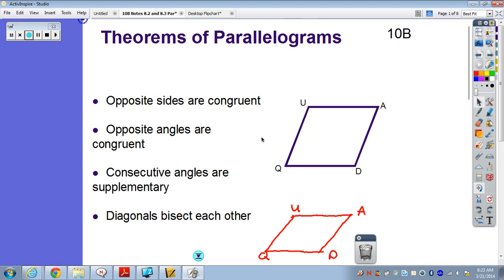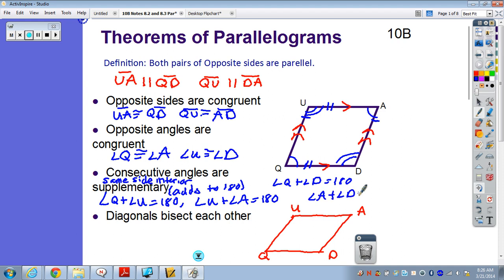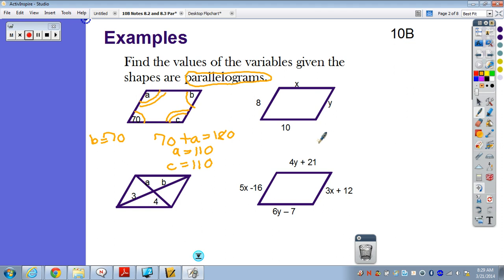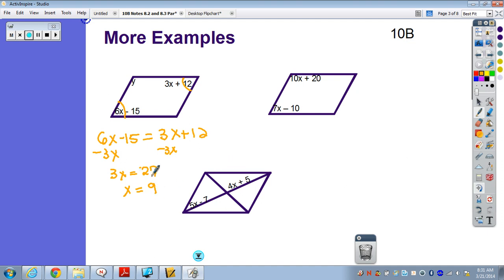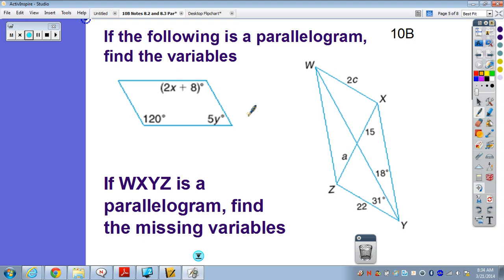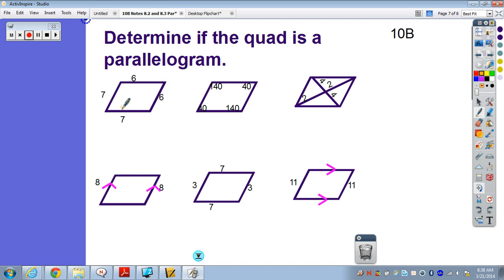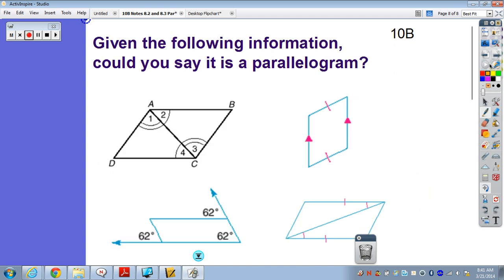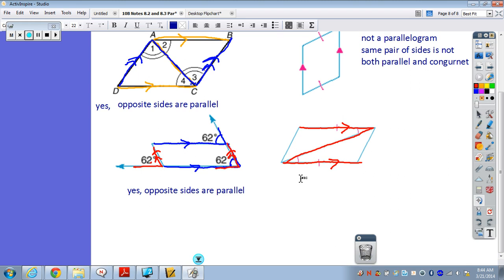10B Notes 9 2 parallelograms